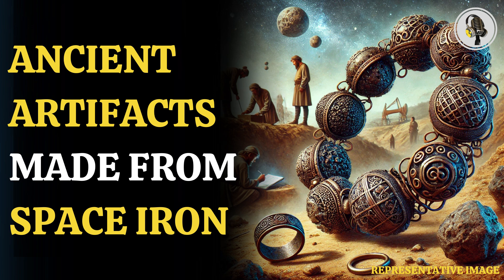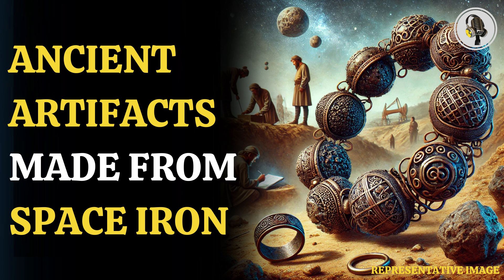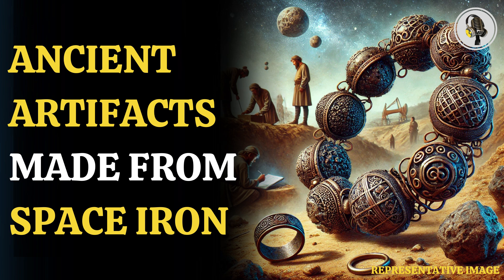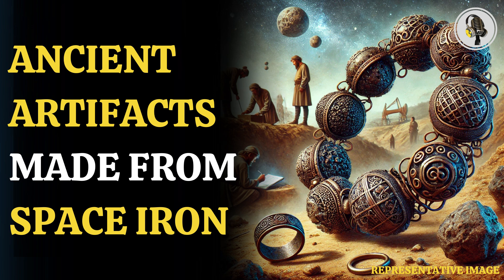Meteoritic Iron Found in Early Iron Age Poland | WION Podcast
A recent study has uncovered meteoric iron in Early Iron Age ornaments from Poland, suggesting a fascinating connection between celestial events and human craftsmanship. Dr. Albert Jambon and his team analyzed artifacts from two ancient Lusatian Culture cemeteries dating back to 750-600 BCE. The researchers discovered that some iron ornaments were made from meteoritic iron, a rare material sourced from meteorites that fell to Earth. By examining the nickel content in the artifacts, they determined the use of ataxite meteorites, which are extremely rare. This discovery raises intriguing questions about the origins of iron smelting and suggests that early humans may have witnessed meteorite falls, influencing their use of such iron.